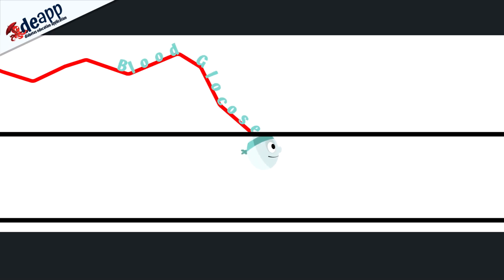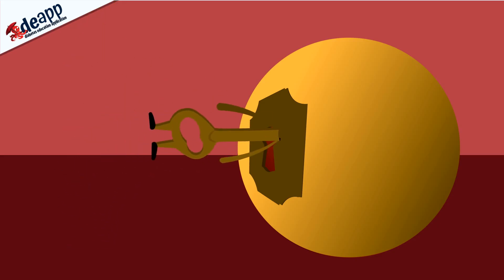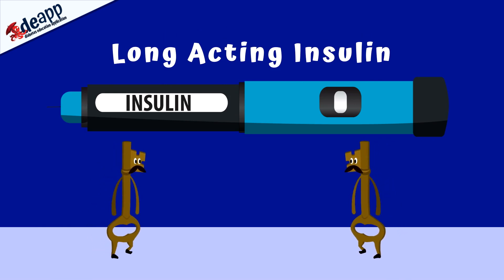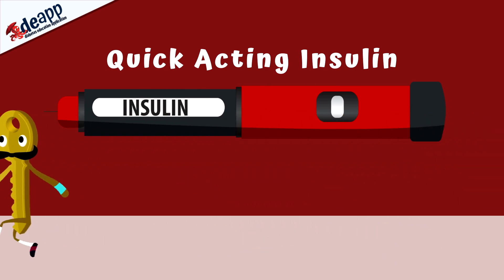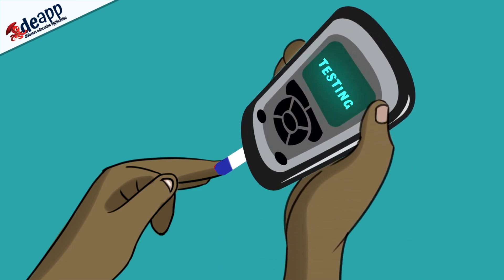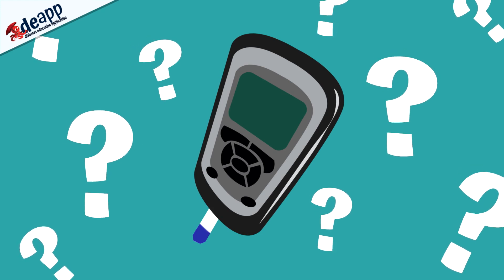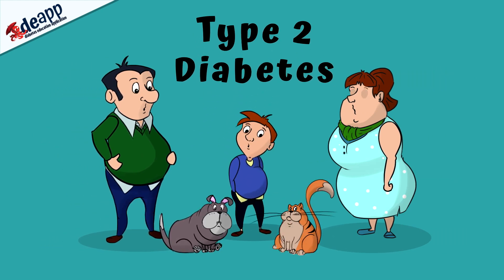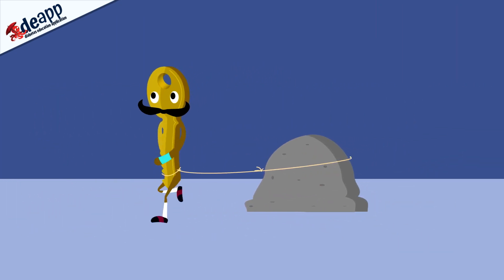Treating T1 Diabetes S1 V6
Diabetes Education Video is part of the Deapp Education Series.

Always consult your local diabetes team as your primary source of education and guidance as the information may differ in this video.